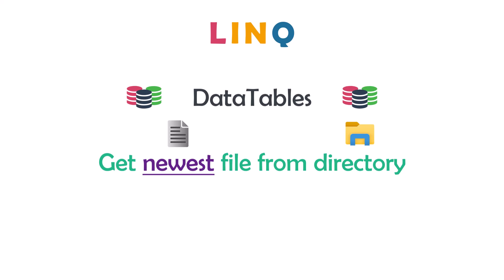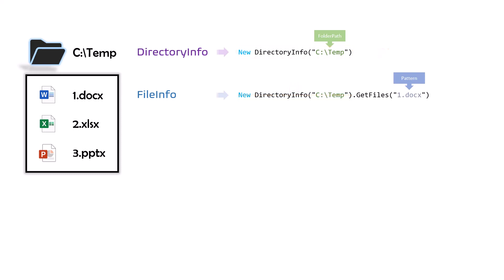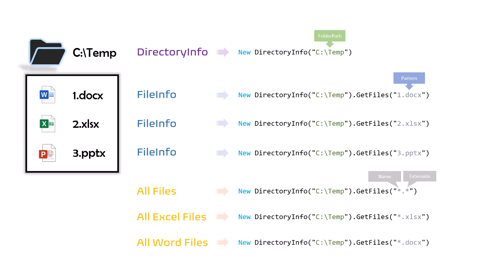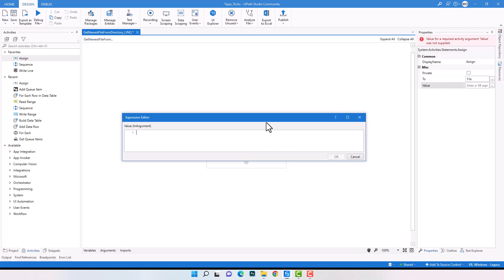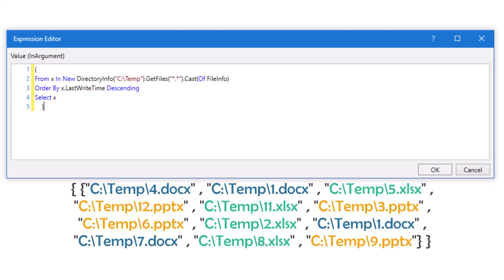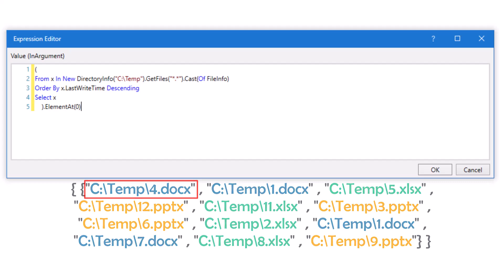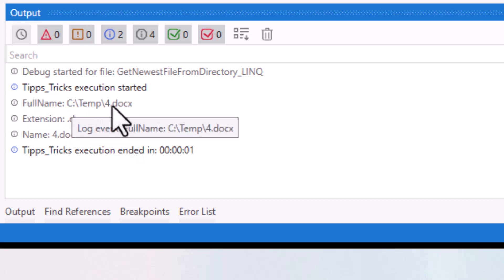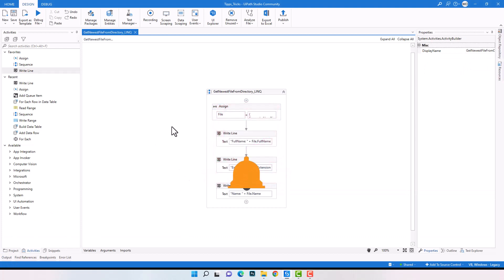UiPath | Get Newest File from Directory using LINQ query | Get Last Modified File from Folder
👉 𝐄𝐧𝐠𝐥𝐢𝐬𝐡
● This video is about explaining a LINQ query to get the last modified file from a directory/folder.
● You will first learn,
    → what does DirectoryInfo mean and how to define it?
    → what does FileInfo mean and how to define it?
● Then you will learn, how to set a LINQ query to get the last modified file using the LastWriteTime property of FileInfo.

🌟 𝗖𝗼𝗱𝗲
✔ Order By x.LastWriteTime Descending
✔ "FullName: " + File.FullName
✔ "Extension: " + File.Extension
✔ "Name: " + File.Name
✔ Cast(Of FileInfo)

🕜 𝗖𝗵𝗮𝗽𝘁𝗲𝗿𝘀
► 00:00 Introduction
► 00:28 DirectoryInfo & FileInfo
► 03:07 LINQ - Get last modified file
► 08:52 LINQ - Get last modified Excel file

📝 𝐏𝐫𝐨𝐜𝐞𝐝𝐮𝐫𝐞
➊ Loop through all files📄 in directory 📂
➋ Order files descending using the property: LastWriteTime 📆
➌ Select files after sorting descending
➍ Get only the first found file📃